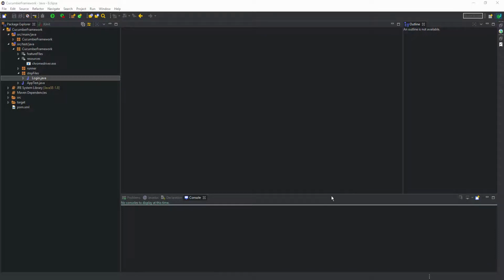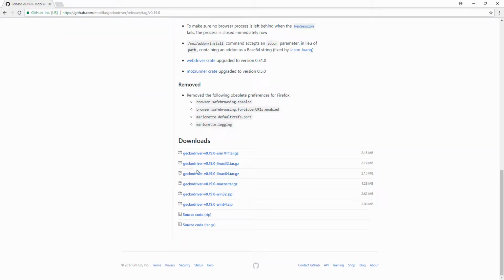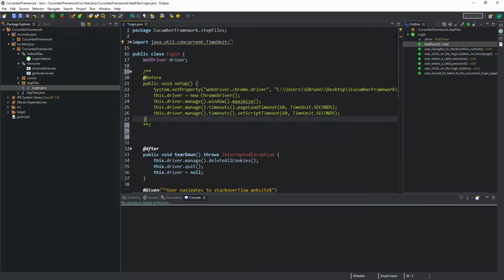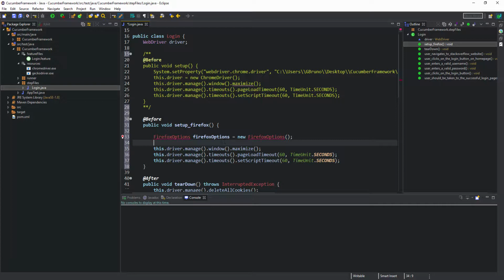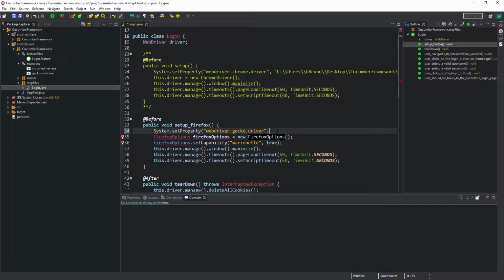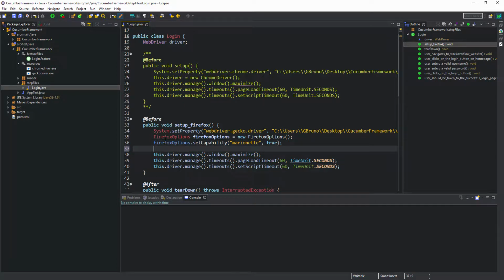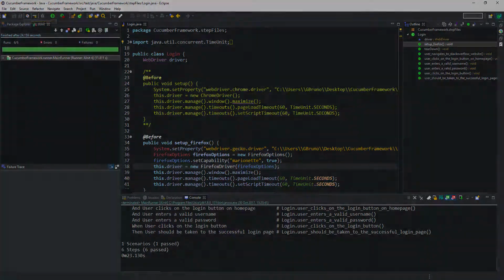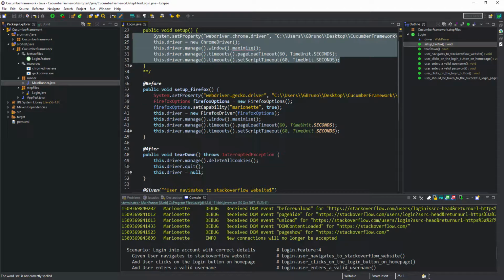Selenium & Cucumber BDD – Tutorial 31/32: Running Automation Tests In Chrome & FireFox Browsers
NEW COURSES NOW AVAILABLE - UPDATE (2019) :
Advanced Selenium Webdriver, Java & Cucumber BDD:

Selenium & Cucumber BDD – Tutorial 31: In this lecture we will implement measures which will enable us to execute our Cucumber (BDD) and Selenium Automation tests in Chrome and Firefox browsers.